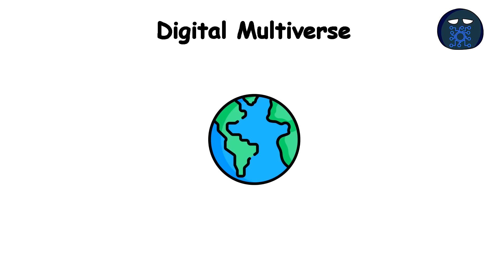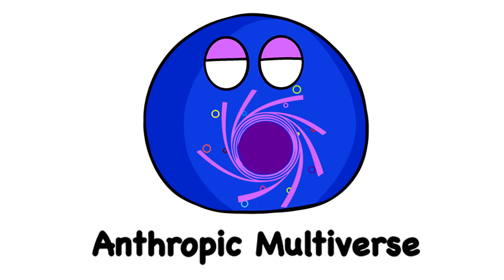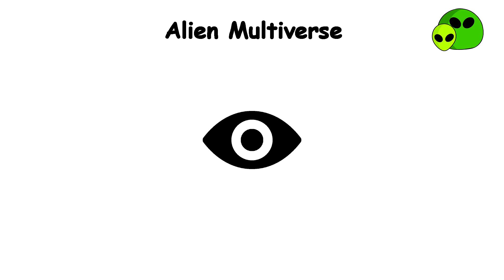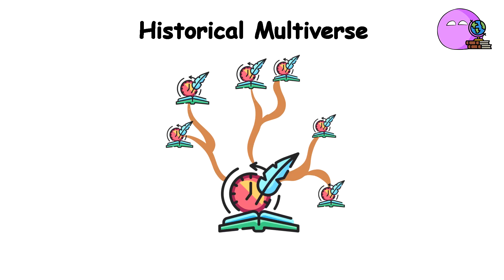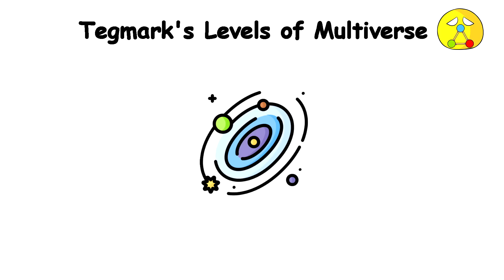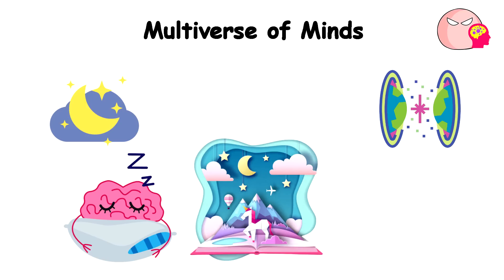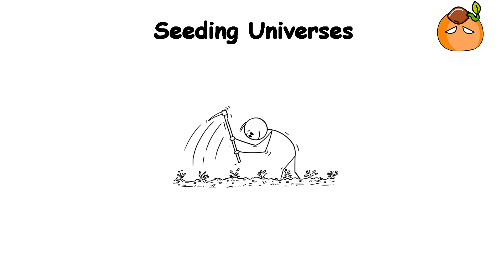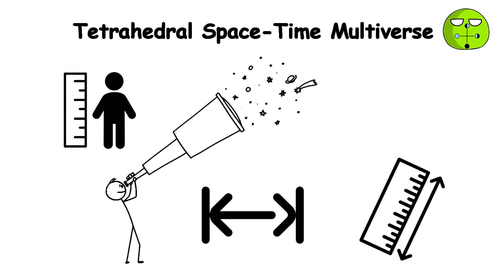Every Multiverse Theory Explained in 13 Minutes